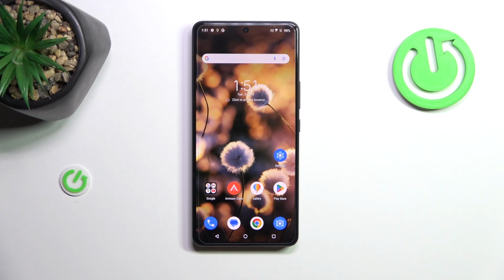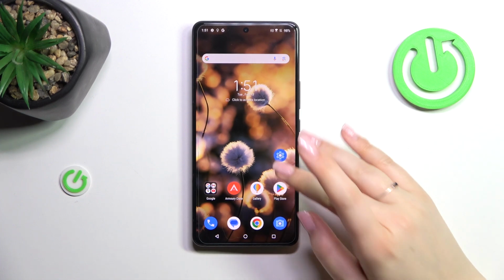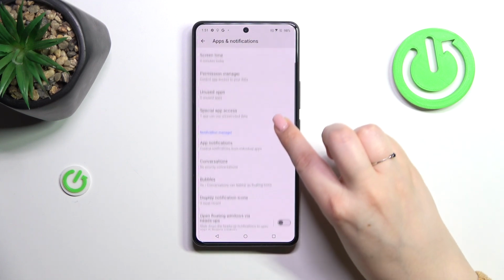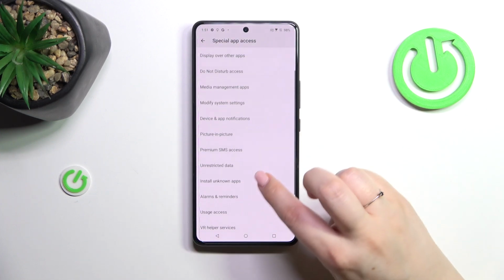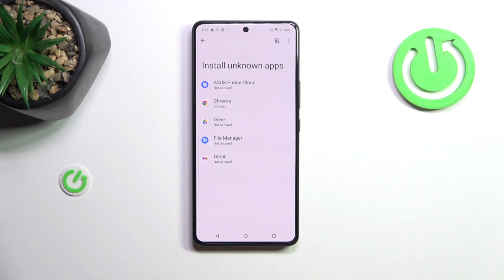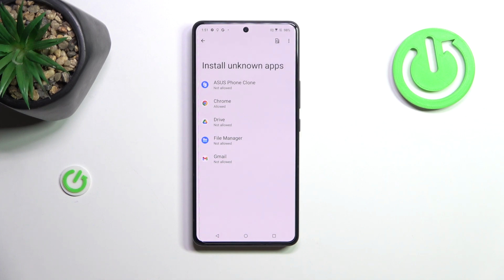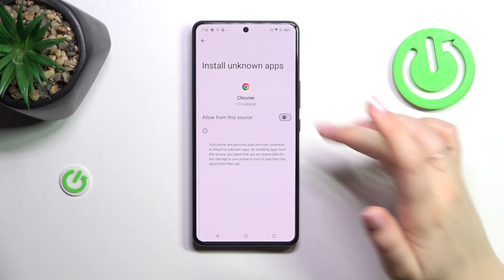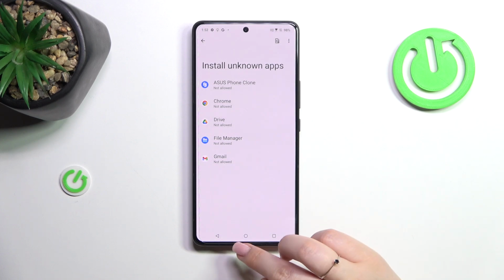How to Enable External Sources for App Installations on ASUS ROG Phone 8 Pro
Learn how to enable unknown sources permission on your ASUS ROG Phone 8 Pro with our step-by-step tutorial. We'll guide you through the settings menu to enable installation from sources outside of the Google Play Store, empowering you to install apps from third-party sources securely. Stay informed and in control of your device's app installation settings with our expert tips for enabling unknown sources permission on the ASUS ROG Phone 8 Pro.

How to allow to installation of apps from unknown sources on ASUS ROG Phone 8 Pro device? How to install apps from external sources on ASUS ROG Phone 8 Pro? How to get apps from sources other than Google Play Store on ASUS ROG Phone 8 Pro?